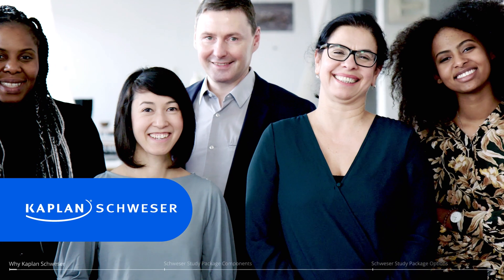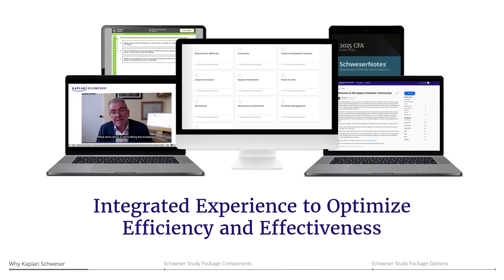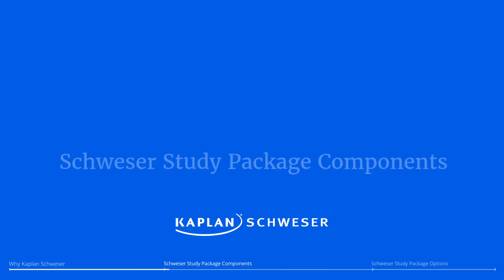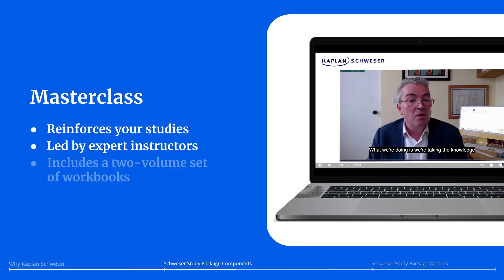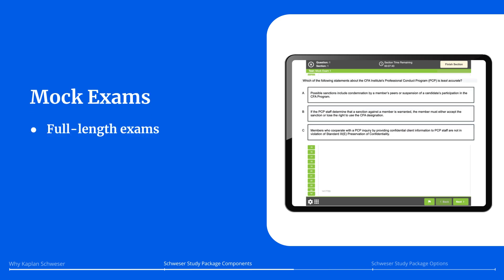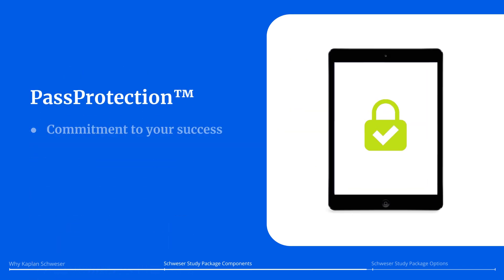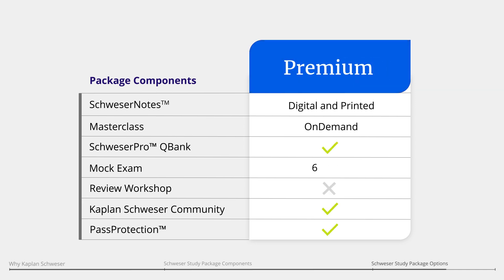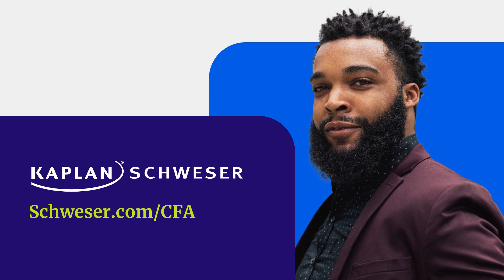Kaplan Schweser's 30+ Years of Experience Helping CFA® Candidates Pass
Thinking about sitting for the Level I CFA exam? Assess your baseline knowledge of the Level I CFA Program curriculum with a free CFA diagnostic exam